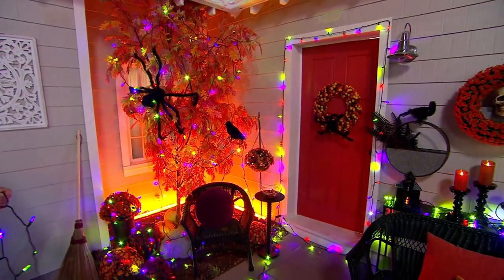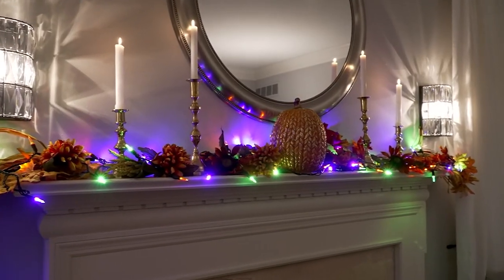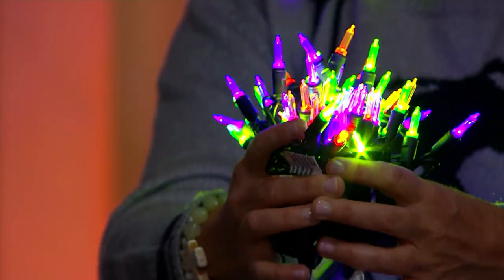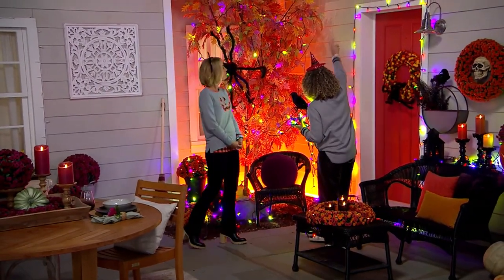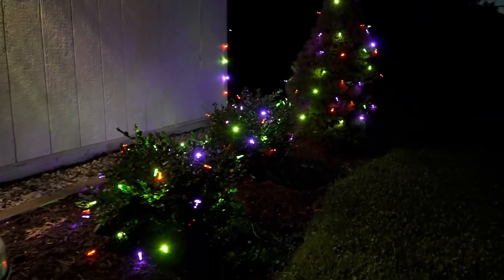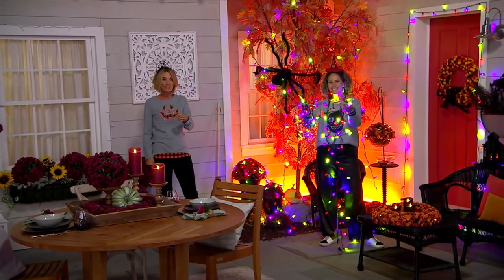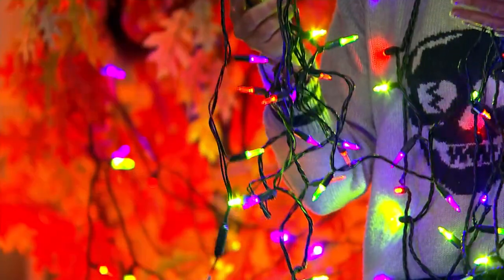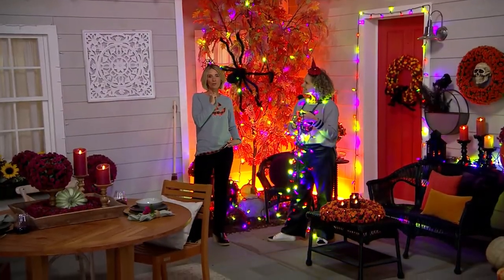Bethlehem Lights 25' Plug-In Halloween Light Strand on QVC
Bethlehem Lights 25' Plug-In Halloween Light Strand

Don't spend the Halloween season lurking in the dark -- light up the night with a tri-color glow. This light strand should do the trick (or treat!) and lead a parade of costumed kids to your door. From Bethlehem Lights.